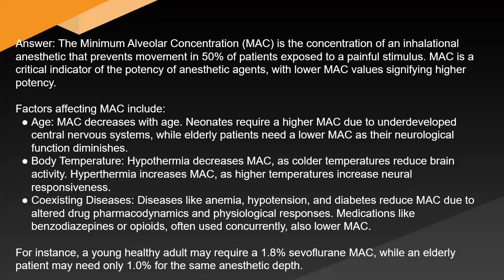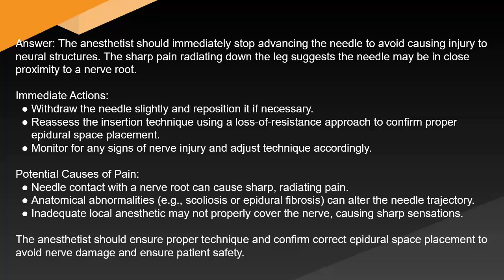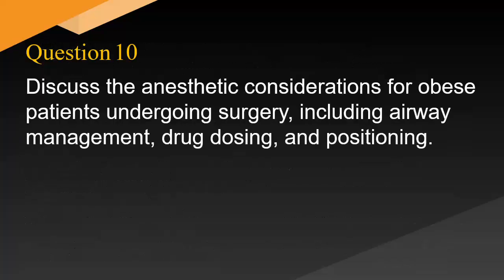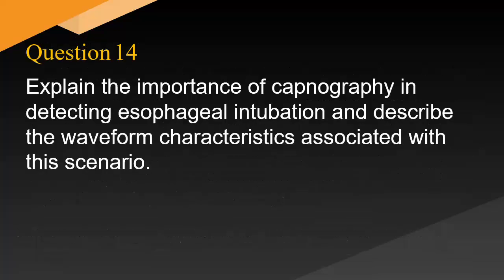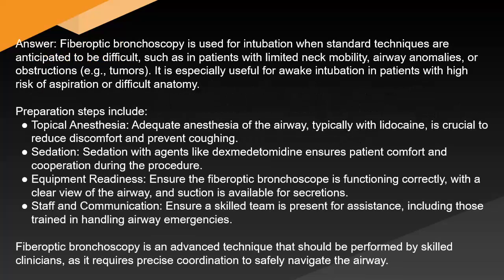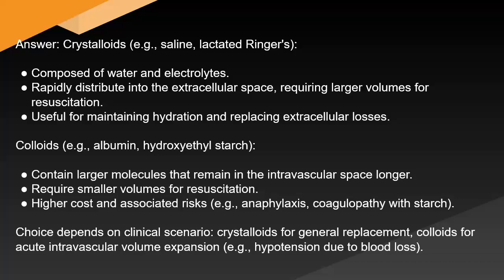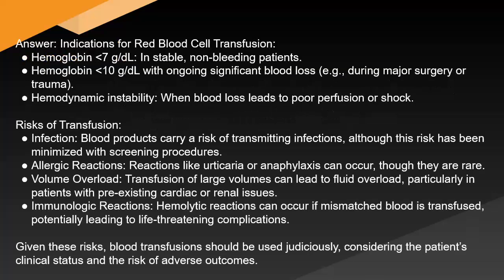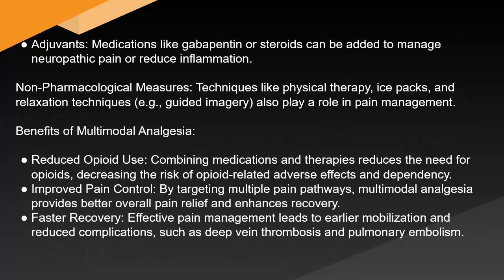Certified Registered Nurse Anesthetist Study Notes One